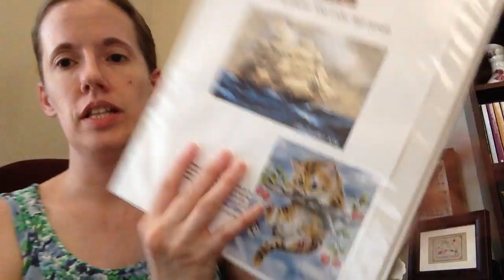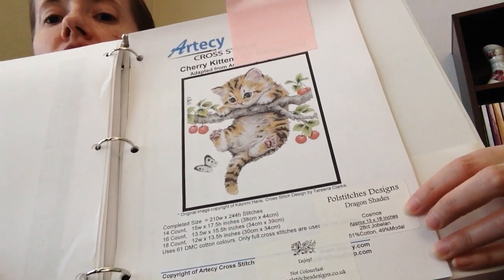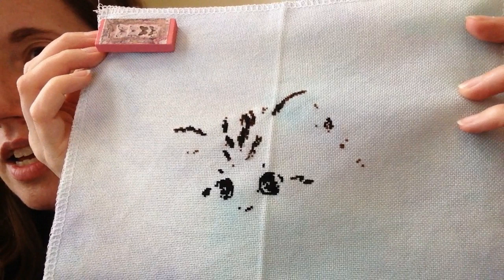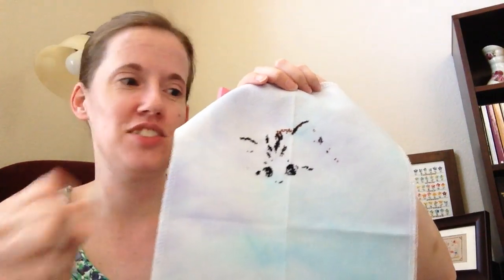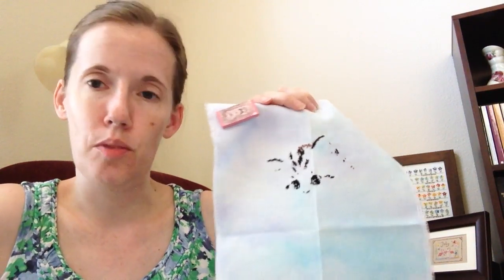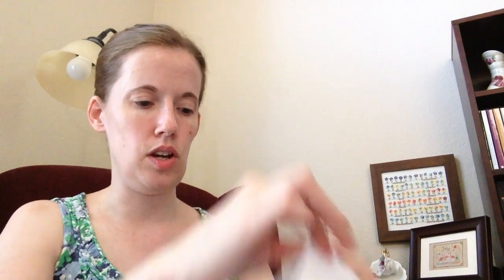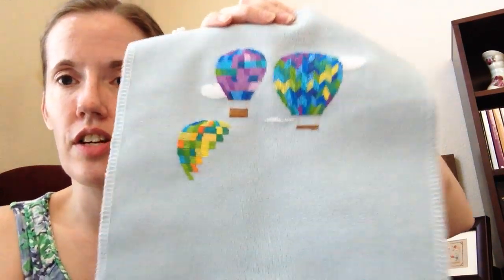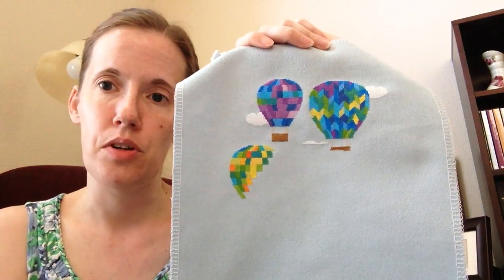Flosstube #91 - New Focus on a Finish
Temperature Quilt
Temperature Balloons
Villa Mirabilia: no longer available